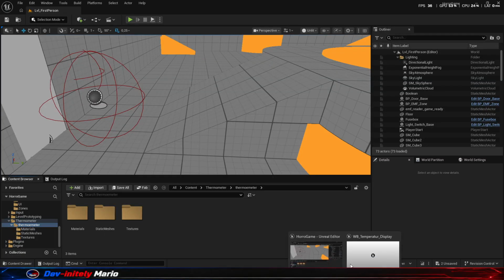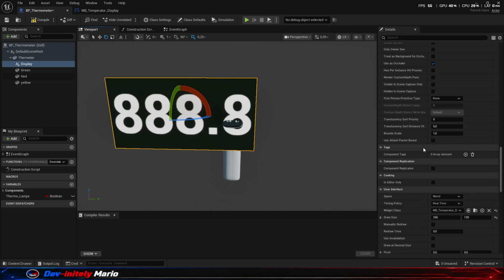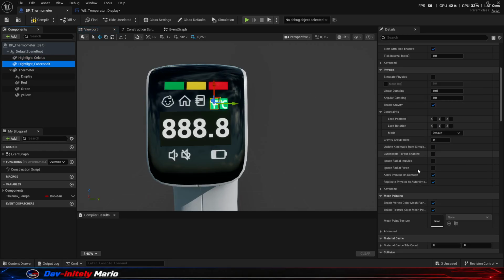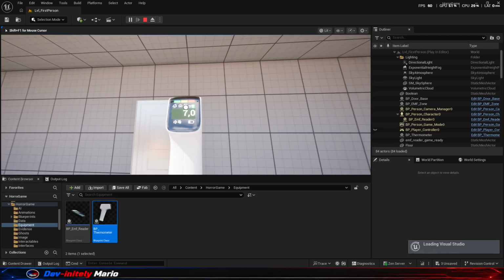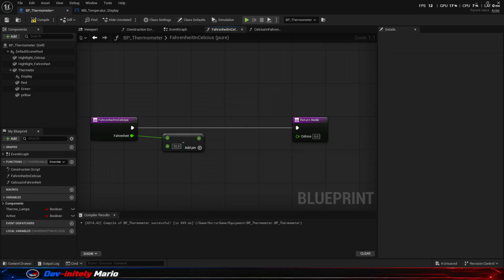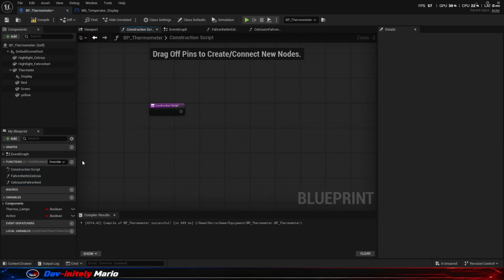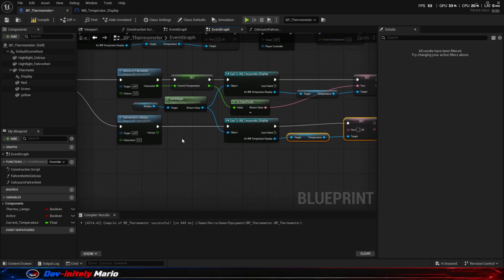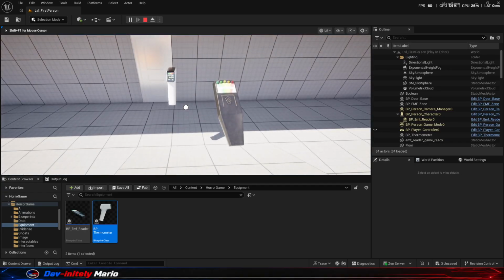#27 Temperature Overlay & Unit Conversion - How to Make a Ghost Hunting Game in Unreal Engine 5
In this lesson, we continue working on the infrared thermometer for our Unreal Engine 5 ghost hunting game.

After setting up the thermometer tool in the previous video, we now improve the visual temperature display. The goal is to make it clear whether the thermometer is currently showing the temperature in Celsius or Fahrenheit.

To do this, we create two temperature overlays. One overlay is used for Celsius and the other overlay is used for Fahrenheit. This gives the thermometer a clearer visual state and helps the player understand which temperature unit is currently active.

After setting up the overlays, we add the logic needed to work with both temperature systems. We create two functions for converting temperature values between Celsius and Fahrenheit. This allows us to store or calculate temperatures in one format and display them in another format when needed.

This is an important step for the thermometer system because different players may prefer different temperature units. Some players are more familiar with Celsius, while others are more familiar with Fahrenheit. By preparing both display modes, our thermometer becomes more flexible and easier to expand later.

The conversion functions also prepare the system for future gameplay logic. Later, when we add real room temperatures, freezing temperature checks, and evidence logic, we can decide how the values should be displayed without changing the entire temperature system.

By the end of this video, the thermometer has separate visual overlays for Celsius and Fahrenheit, and we have reusable functions for converting temperature values between both units.

What you will learn in this video:

* How to improve the thermometer display
* How to create a Celsius overlay
* How to create a Fahrenheit overlay
* How to show which temperature unit is active
* How to prepare a thermometer UI for different unit systems
* How to create a Celsius to Fahrenheit conversion function
* How to create a Fahrenheit to Celsius conversion function
* How to keep temperature logic reusable
* How to prepare the thermometer for future room temperature gameplay
* Why clear visual feedback matters for investigation tools

Course Goal:
We are building a first-person ghost hunting horror game in Unreal Engine 5 step by step. Throughout this course, we will create a paranormal horror game prototype with multiplayer, player movement, flashlight mechanics, doors, light switches, fusebox logic, interaction UI, investigation tools, evidence systems, ghost behavior, sanity, a journal, and a complete gameplay loop.

If you are interested in Unreal Engine 5, Blueprints, horror game development, thermometer systems, Celsius and Fahrenheit conversion, investigation tools, first-person horror games, or building a Phasmophobia-inspired ghost hunting game, this series will guide you through the process one step at a time.

00:00 Intro & Video Goal
00:26 Recap: Thermometer UI Display
00:42 Adding the Temperature Widget to the Thermometer
02:28 Fixing Widget Size and Readability
04:49 Preparing the Temperature Text Variable
05:02 Adding Celsius and Fahrenheit Highlights
06:29 Accessing the Widget in the Blueprint
07:45 Testing the Thermometer Display
08:20 Aligning the Temperature Text Correctly
09:27 Creating Celsius and Fahrenheit Conversion Functions
13:29 Setting Up the Mode Switch Input
15:14 Updating the Display with the Converted Temperature
17:48 Testing the Temperature Mode Switch
18:46 Debugging the Fahrenheit Conversion
20:43 Testing Fahrenheit to Celsius Conversion
21:18 Outro & Next Steps